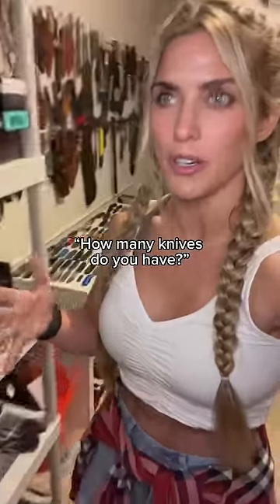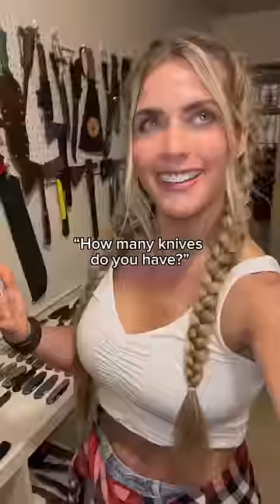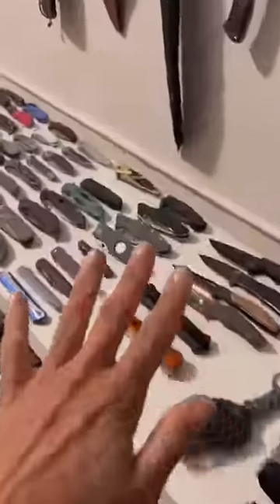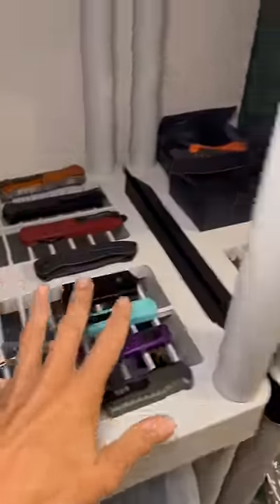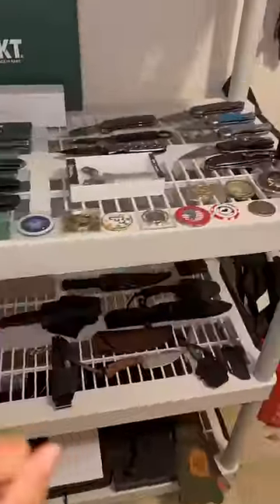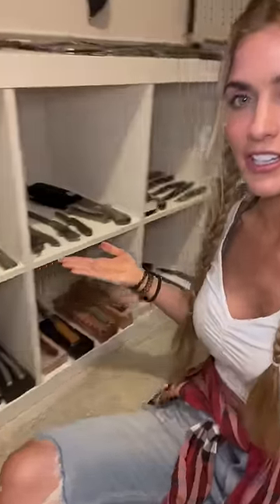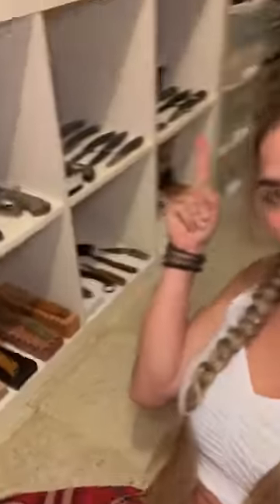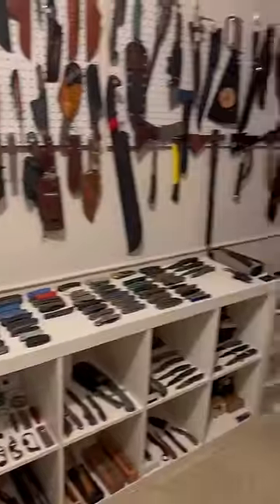My knife collection 🔪 ♥️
Tbh it’s probably more like 500 now 😅